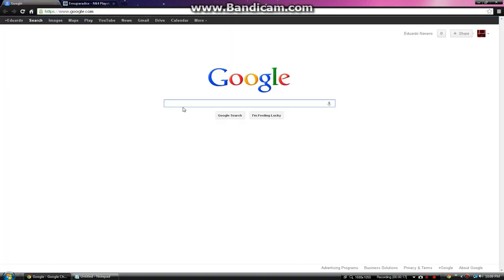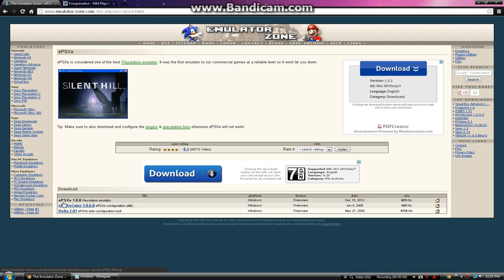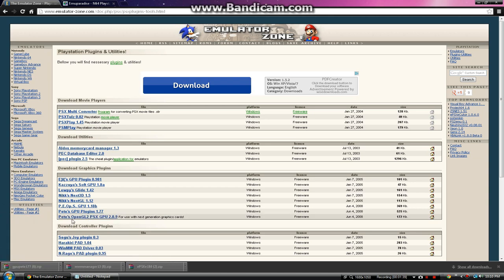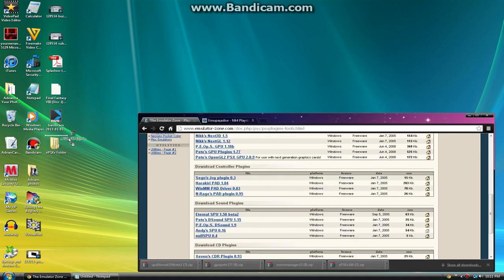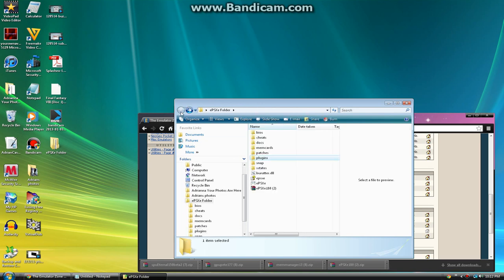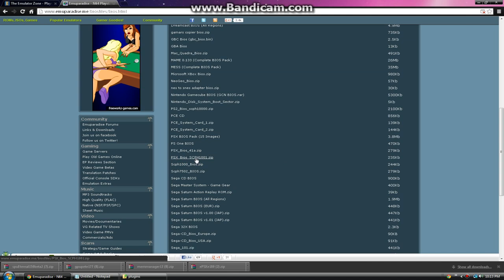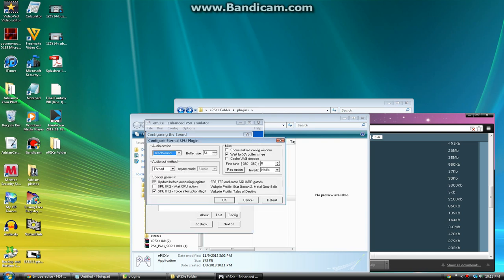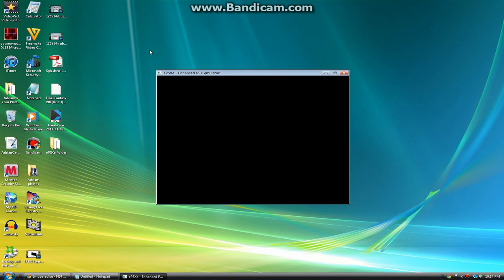How to Setup ePSXe 1.8.0! Bios and ROMs Link Included!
In this tutorial, I will show you on how to setup ePSXe which is an emulator which can play PSX games.
Downloads
ePSXe 1.8.0